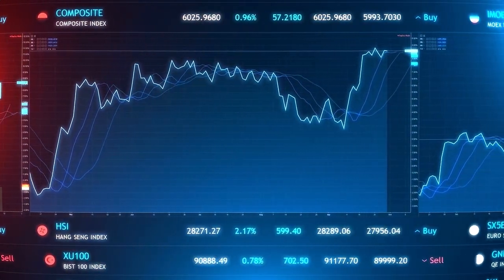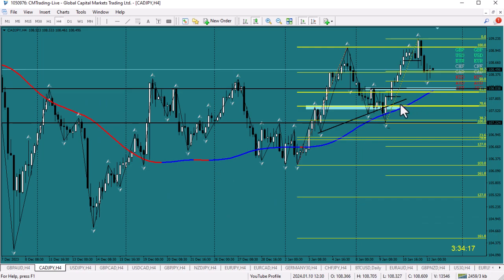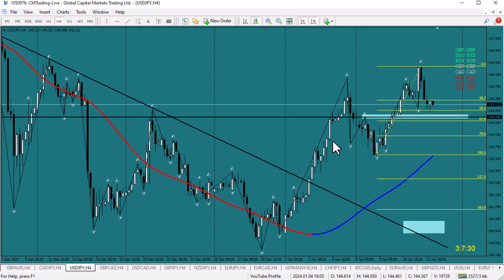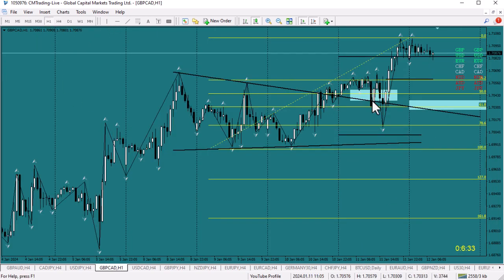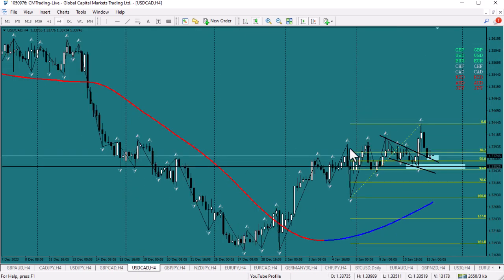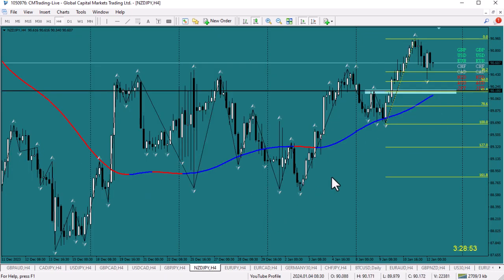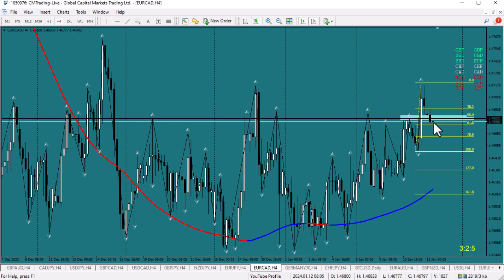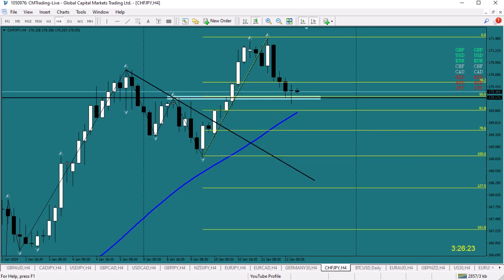Best Trade Setups Today | Forex, Indices & Currency Strength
In this video, I will show you all my best H4 and H1 trade setups for today in Forex, DAX and Currency Strength